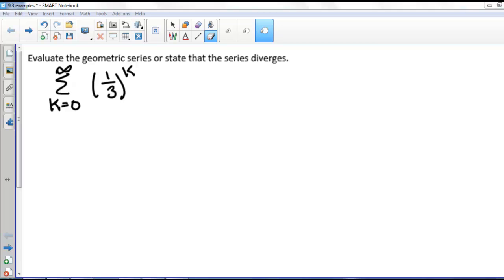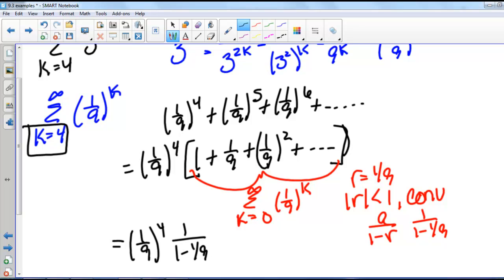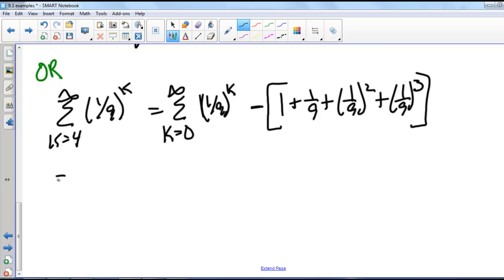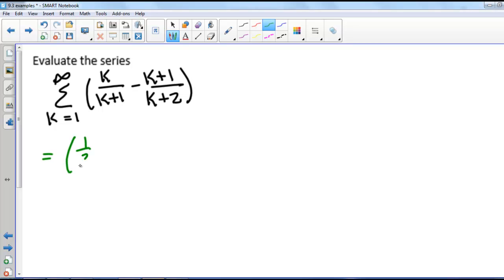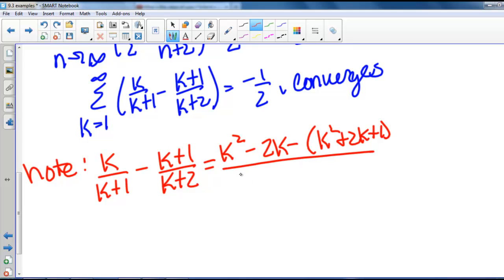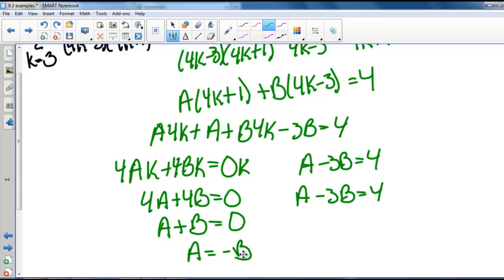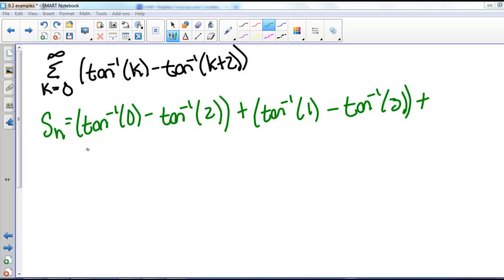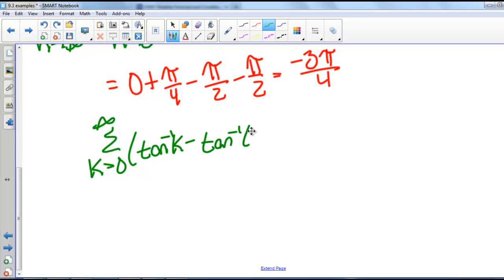Infinite Series Examples